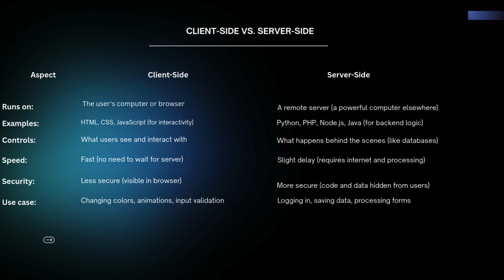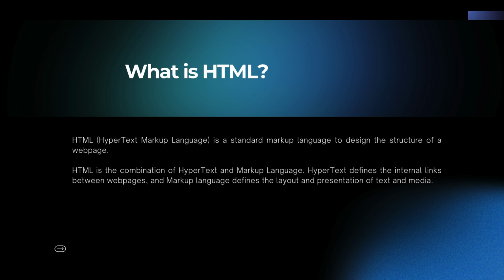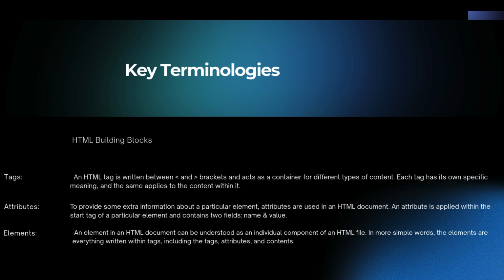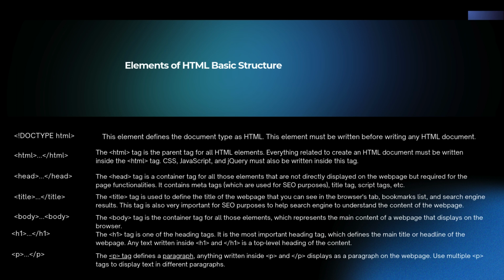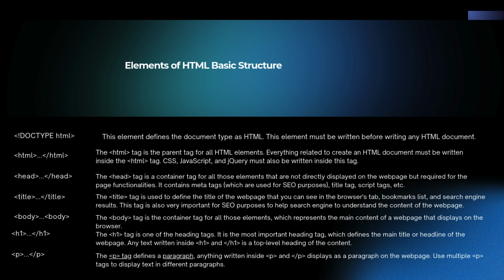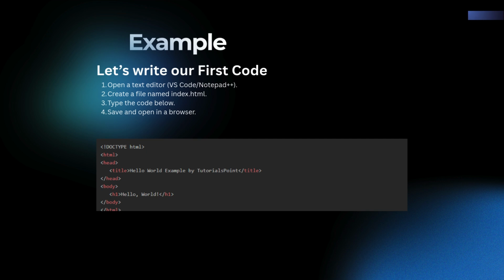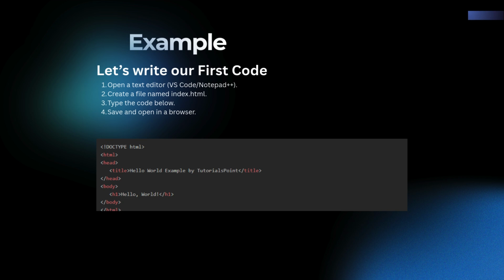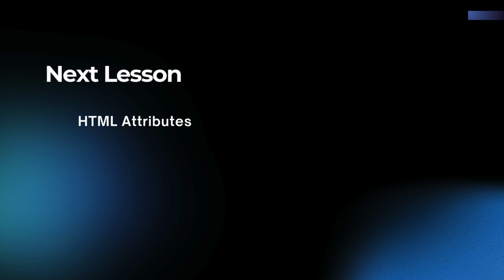Develop Client Side Web Applications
This Video gives introduction to HTML. It uses a friendly language that doesn't require previous knowledge.